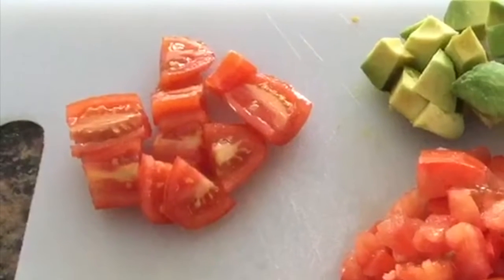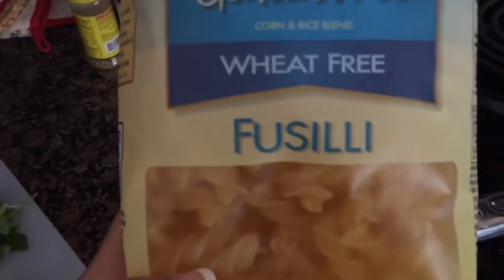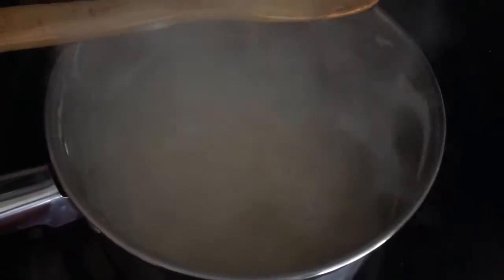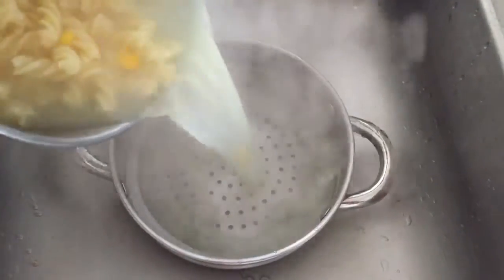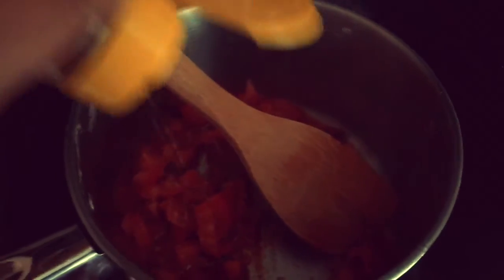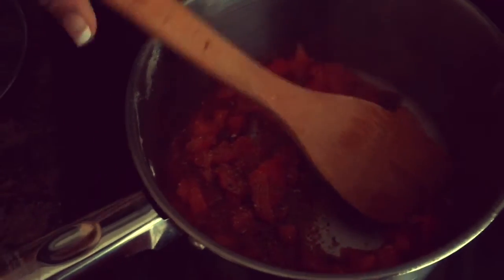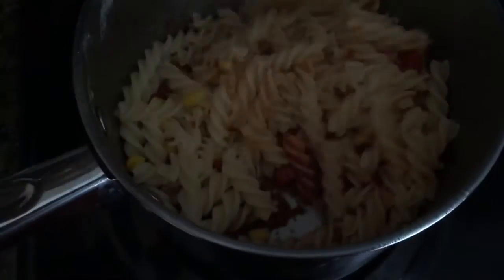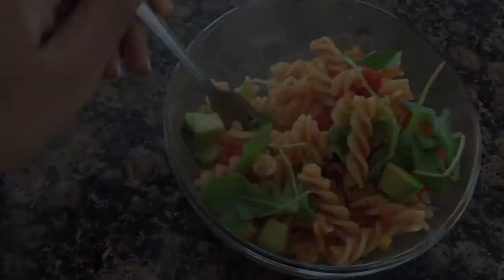Gluten Free Vegan Pasta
In this video I will show you how to make a quick and easy Gluten Free Vegan Pasta. Hope you enjoy.

Recipe~

Ingredients:
¼ Cup Avocados
¼ Cup Corn
¼ Cup Roma Tomatoes
¼ Cup Cherry Tomatoes
1 Cup Marinara sauce
1 Cup Arugula
2 cups gluten free pasta

1. Cut up the vegetables and set aside.
2. Boil pasta and corn according to package instructions and set aside.
3.In a saucepan on medium heat add marinara sauce, Roma tomatoes, and spices then cook for 3 minutes.
4. Add the pasta and corn mixture to the sauce and cook for another minute.
5. Once the pasta is done, turn the heat off and add the arugula and avocado.